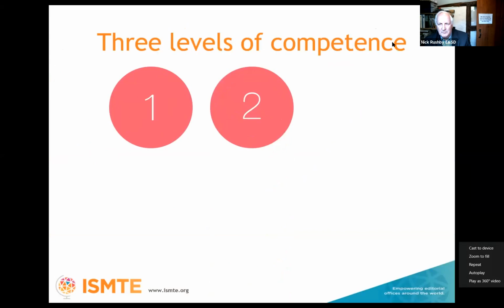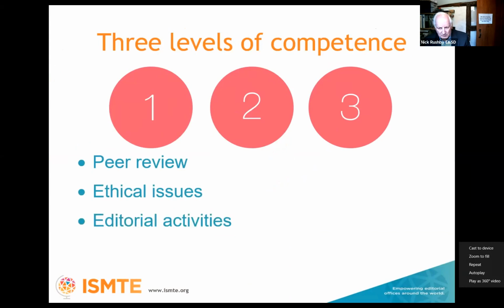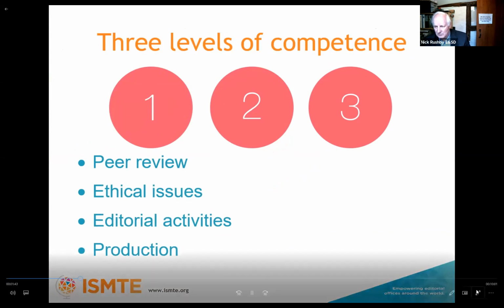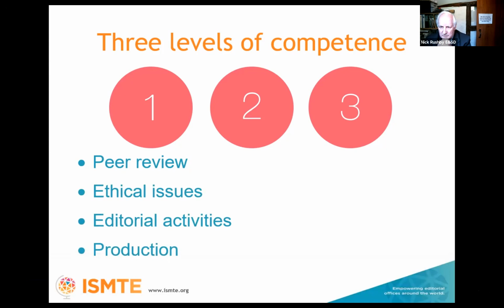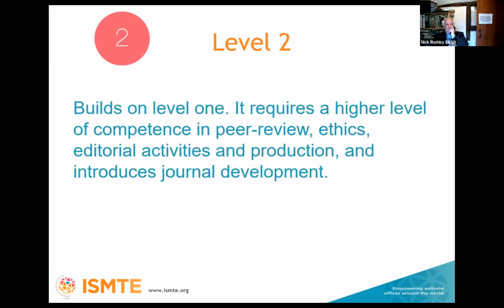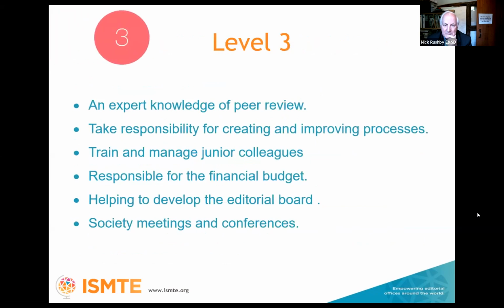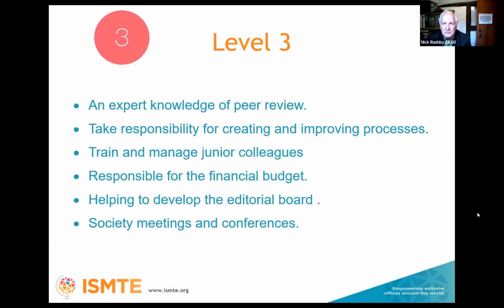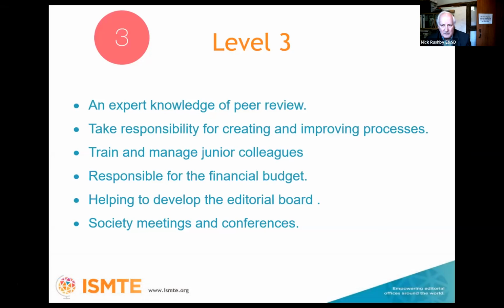Ник Рашби «Цели и профессиональные стандарты Международного общества управляющих»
Сессия 7: Международные издательские стандарты профессиональных организаций – второй день 9-й Международной научно-практической конференции «НАУЧНОЕ ИЗДАНИЕ МЕЖДУНАРОДНОГО УРОВНЯ: МИРОВЫЕ ТЕНДЕНЦИИ И НАЦИОНАЛЬНЫЕ ПРИОРИТЕТЫ»
26 мая 2021 года